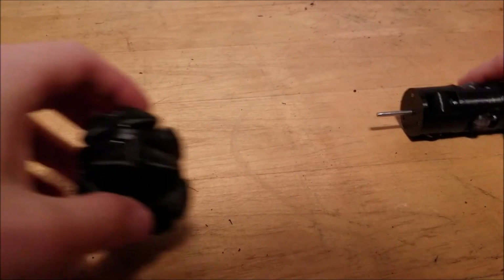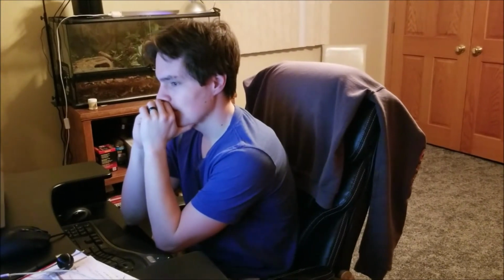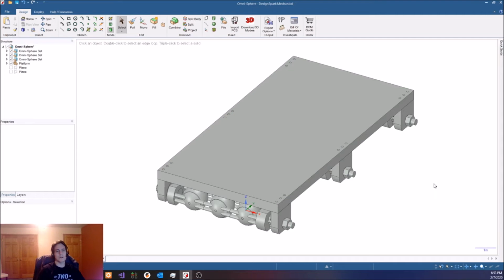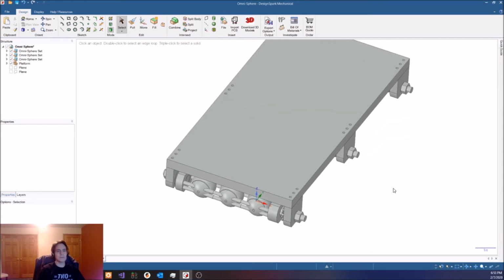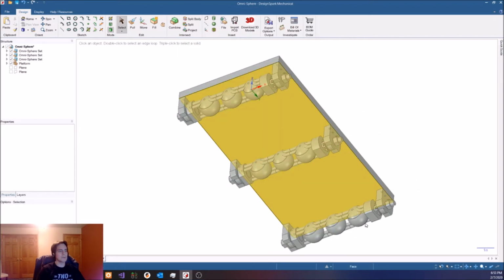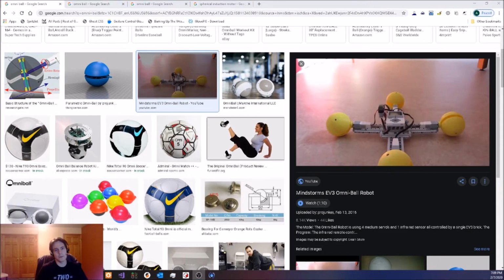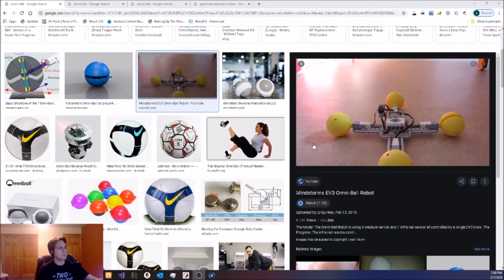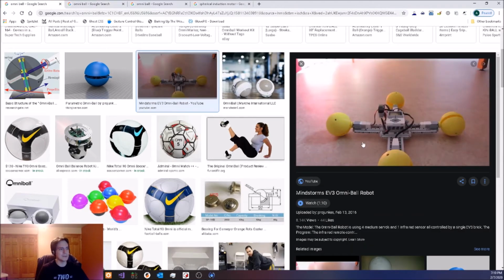Virtual Reality Motorized Shoe Build Log #13 - The Omni-Sphere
In this build series I'm making a motorized shoe to be used in virtual reality games. My goal is that the shoe will allow you to walk as much as you want in the virtual world while staying in the same spot in the real world.

In this video, I go over the omni-wheel design I said I'd try in the last video. It didn't turn out as good as I'd hoped, so I took a step back and thought about the problem for a couple of days. After that, I think I made a design that will be better than omni-wheels. The omni-sphere!

The information provided on this YouTube Channel, Finally Functional, is for general informational purposes only. All information on the Finally Functional YouTube Channel is provided in good faith, however we make no representation or warranty of any kind, express or implied, regarding the accuracy, adequacy, validity, reliability, availability, or completeness of any information on the Finally Functional YouTube Channel.

Under no circumstances shall we have any liability to you for any loss or damages of any kind incurred as a result of the use of the Finally Functional YouTube Channel or reliance on any information provided on the Finally Functional YouTube Channel. Your use of the Finally Functional YouTube Channel, any actions you take upon the information on the Finally Functional YouTube Channel, and your reliance on any information on the Finally Functional YouTube Channel is solely at your own risk.

The Finally Functional YouTube Channel may contain links to other websites or content belonging to or originating from third parties. Such external links are not investigated, monitored, or checked for accuracy, adequacy, validity, reliability, availability or completeness by us.